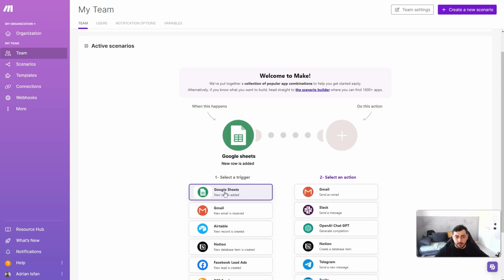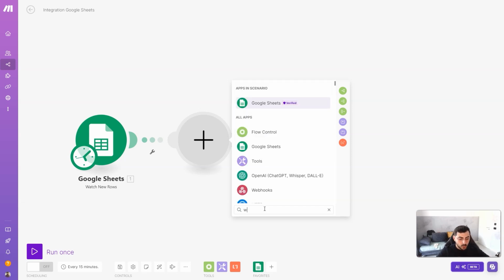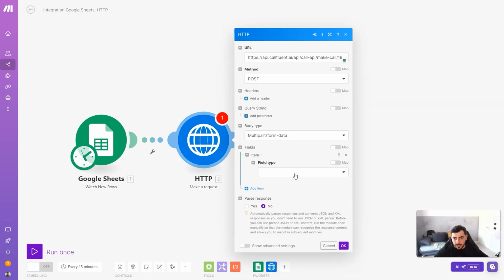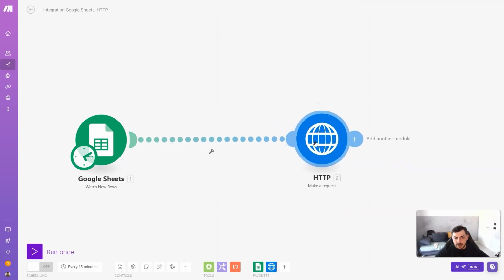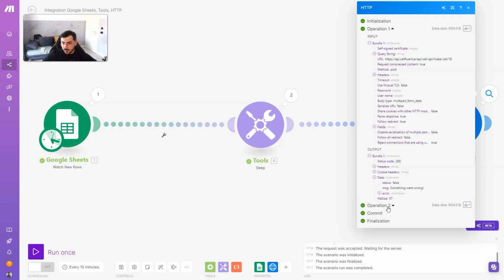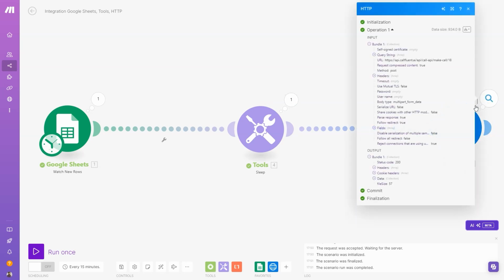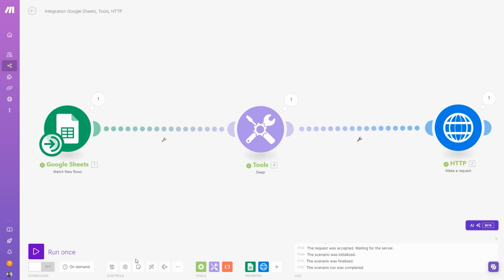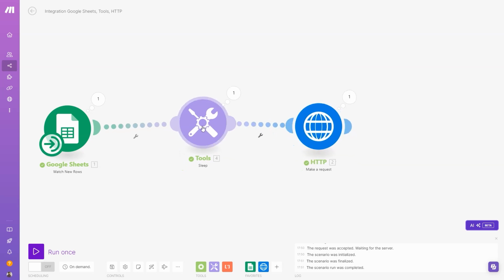Automate AI Phone Calls with Make.com and CallFluent AI: Step-by-Step Guide!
Adrian from CallFluent AI here, and I’ve got an exciting new tutorial for you.

Many of you have asked how to send data from a list of leads to CallFluent AI using Make.com, and I’m here to show you exactly how to do it!

In this video, you’ll learn:

How to set up your leads in Google Sheets (or Airtable, etc.).
Creating a new scenario in Make.com.
Using HTTP module for data posting.
Adding a delay to avoid throttling.
Live demo and troubleshooting tips.

This step-by-step guide is perfect for anyone looking to streamline their call automation process. Whether you’re managing a list of 100 or 300 leads, this tutorial has got you covered!

📌 Topics Covered:

Integrating Google Sheets with Make.com
Using HTTP module for webhooks
Setting up delays to prevent throttling
Live demo with real-time troubleshooting

callfluent ai phone calls, make ai phone calls

Happy automating! 🚀